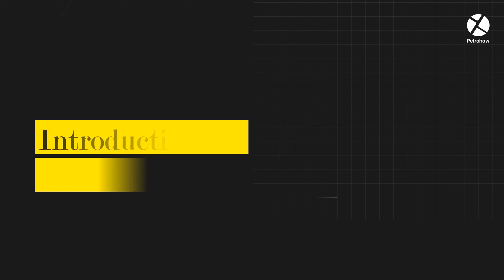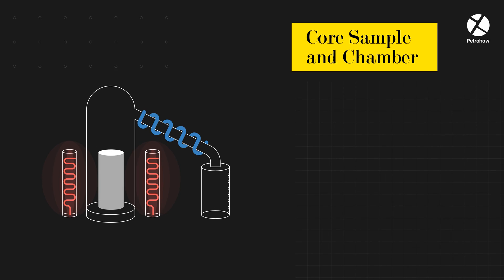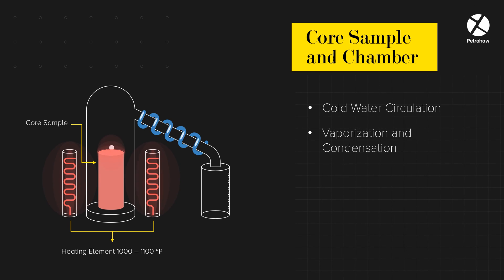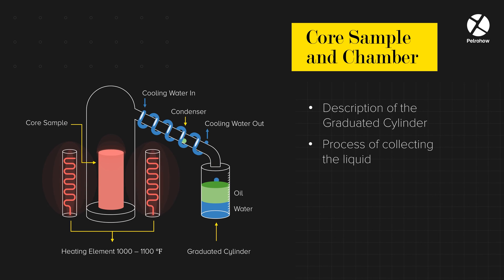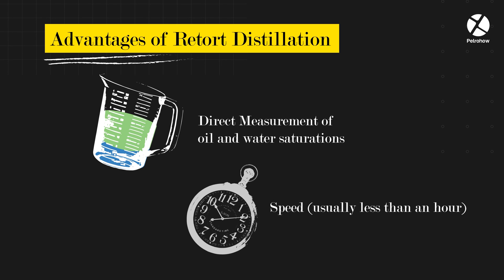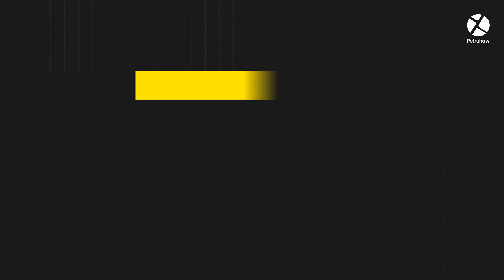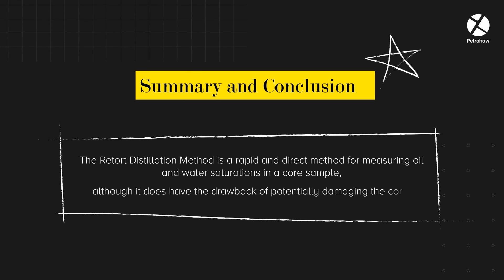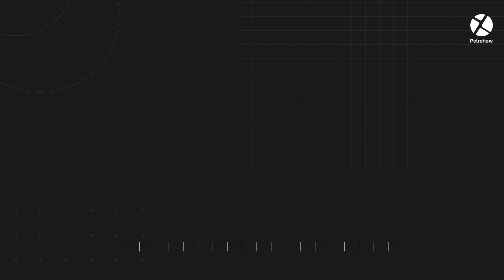Introduction to Retort Distillation Method